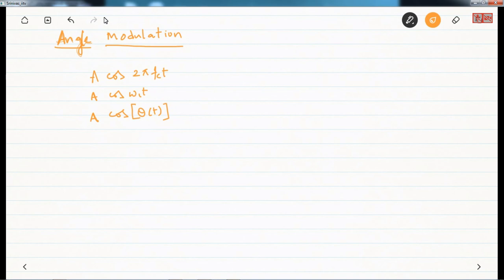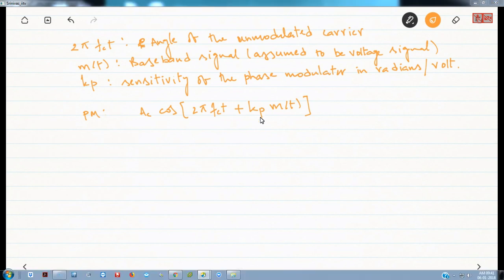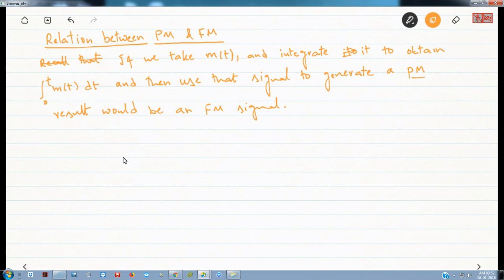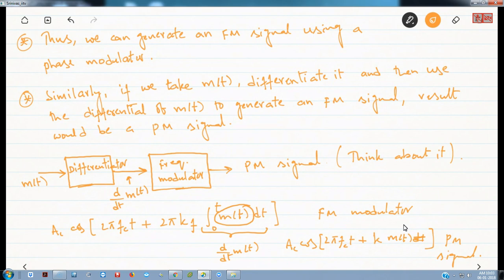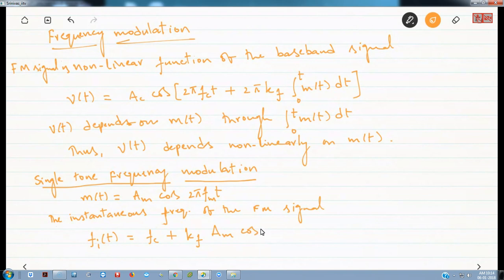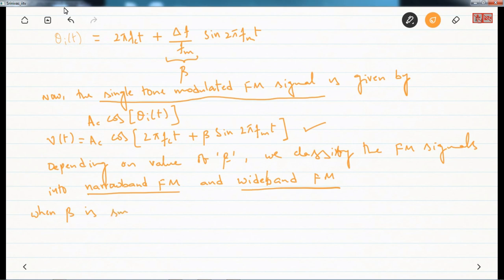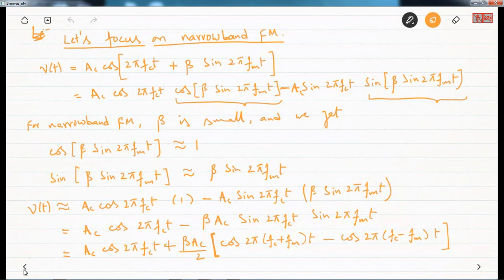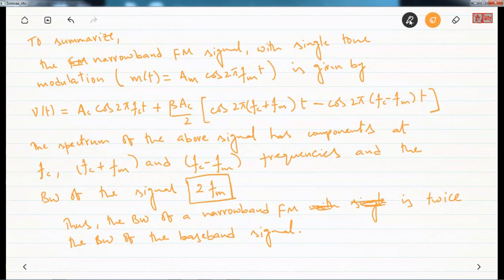Analog communication 06-01-2018